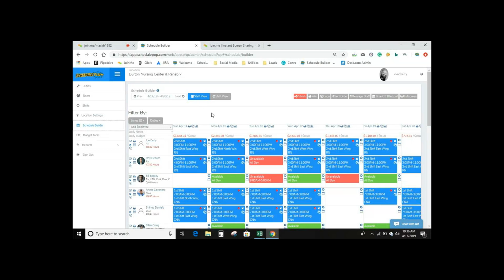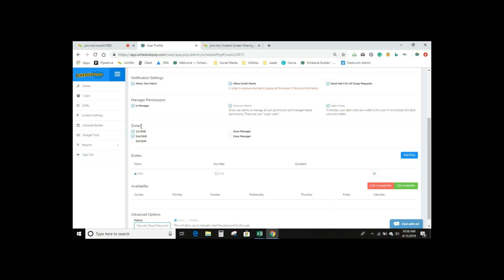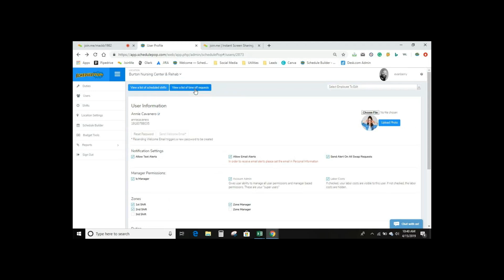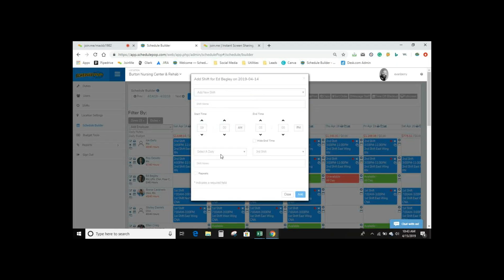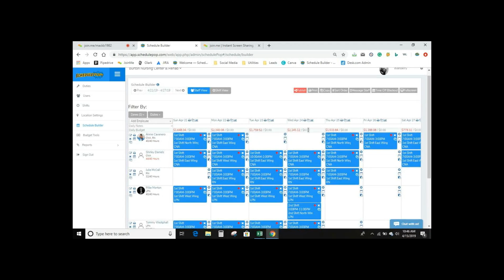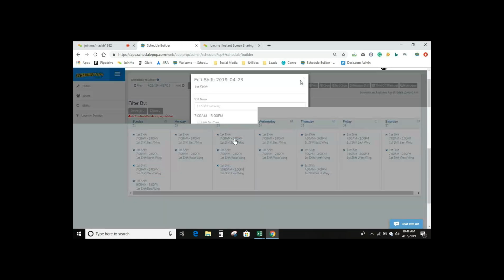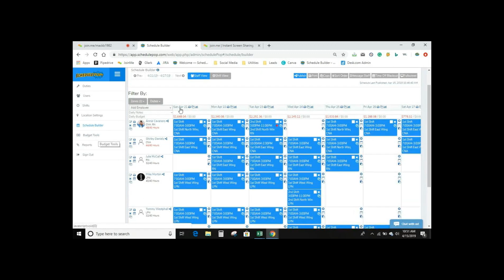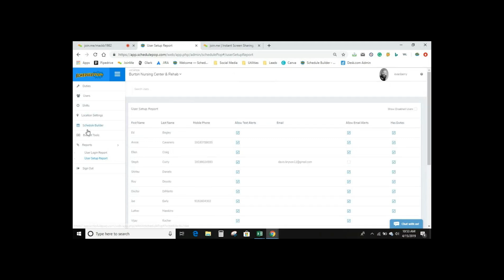SchedulePop Demo Recording